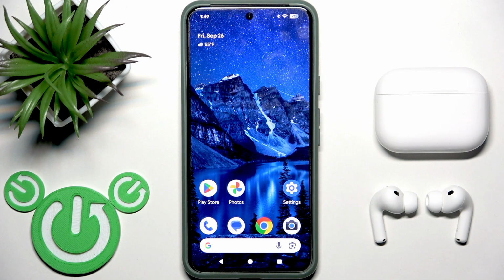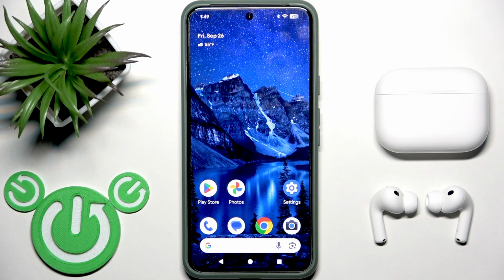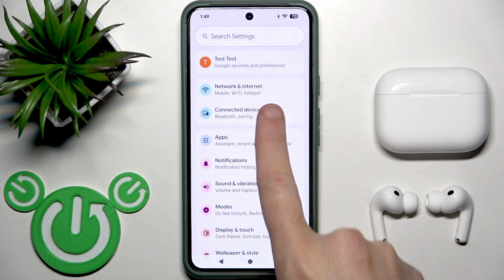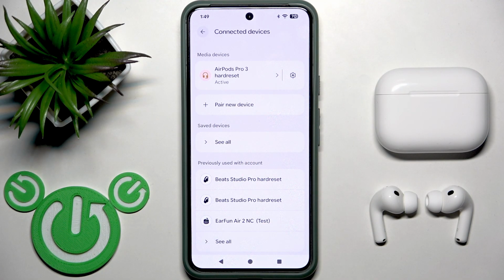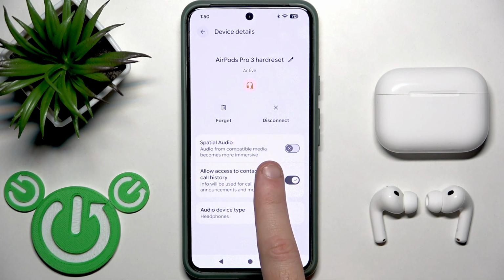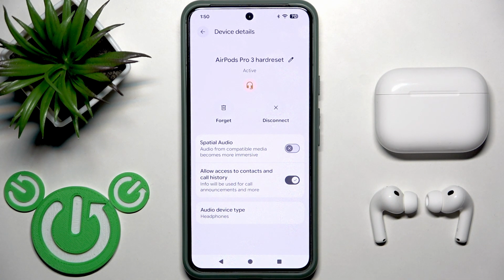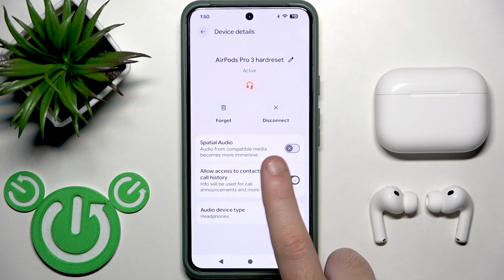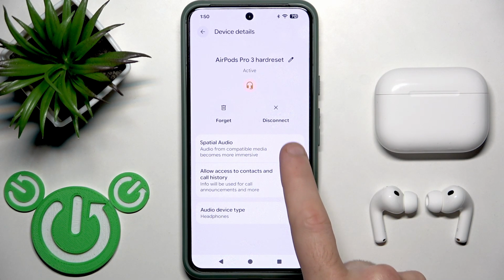AirPods Pro 3 – How to Enable or Disable Spatial Audio on Android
Want to experience immersive sound with your  AirPods Pro 3 on an Android device? In this video, we show you how to enable or disable Spatial Audio for your AirPods Pro 3 using Android settings. You’ll learn where to find the Spatial Audio option, how to turn it on or off, and what to do if you don’t see the feature on your phone. Whether you want to enjoy 3D audio or prefer standard sound, this step-by-step guide will help you manage Spatial Audio on your AirPods Pro 3 with any compatible Android phone.

How to enable Spatial Audio on AirPods Pro 3 using Android?
How to turn off Spatial Audio for AirPods Pro 3 on Android?
Where is the Spatial Audio setting for AirPods Pro 3 in Android Bluetooth menu?

0:00 Introduction
0:03 Open Android settings and go to Bluetooth
0:10 Find AirPods Pro 3 in device list
0:18 Access device info/settings
0:25 Locate Spatial Audio option
0:38 Enable or disable Spatial Audio
0:59 Outro